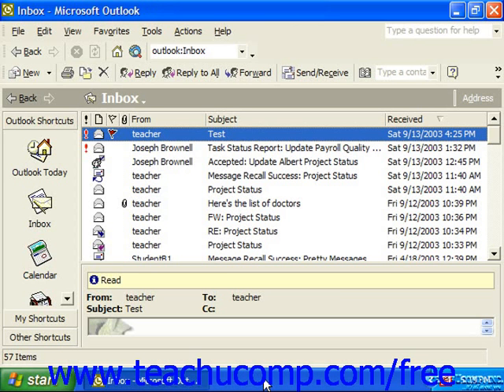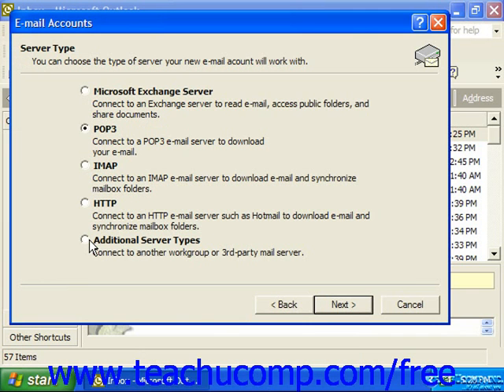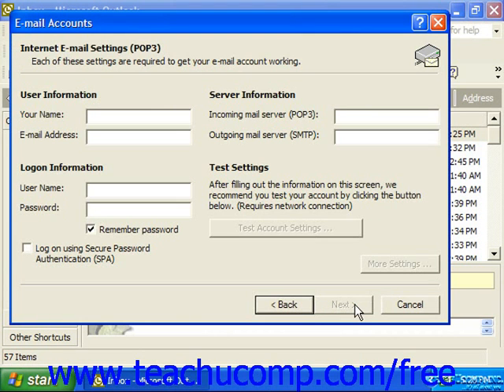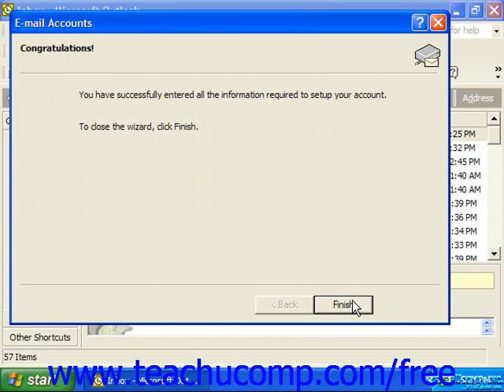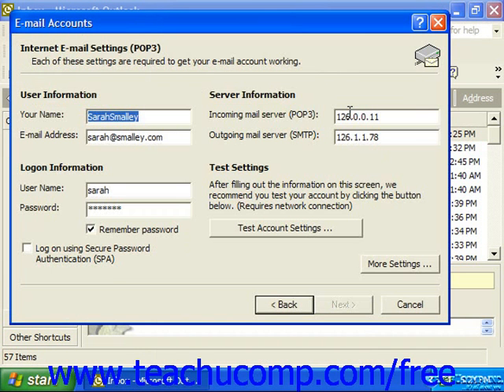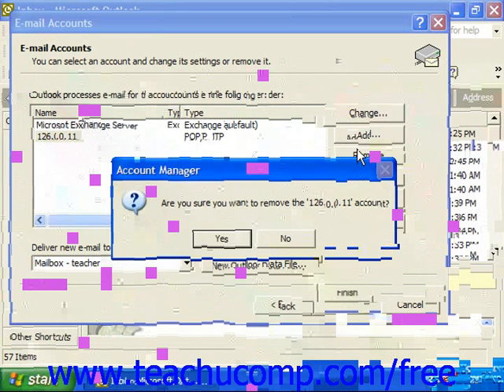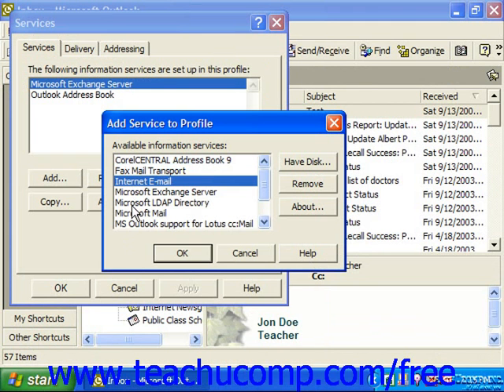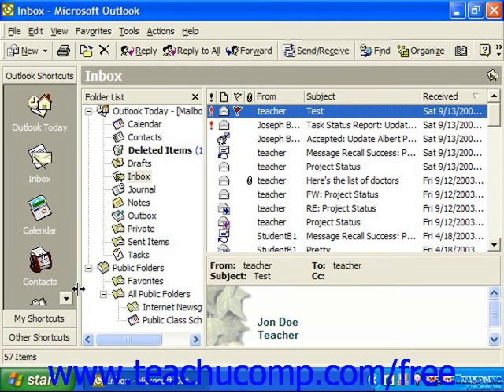Outlook 2003 Tutorial Adding Additioinal Services XP & 2000 Microsoft Training Lesson 14.7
Learn how to add additional services in Microsoft Outlook - the most comprehensive Outlook tutorial available. Visit us today!